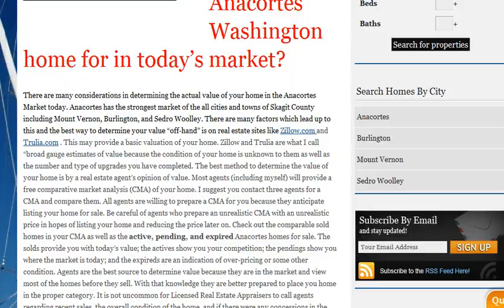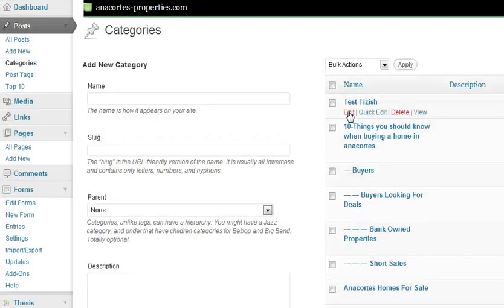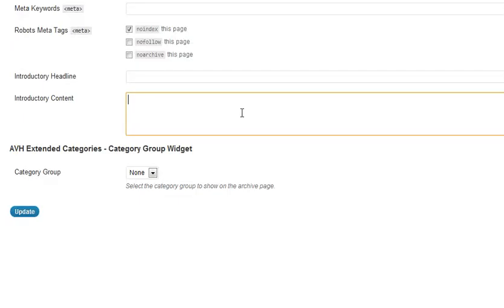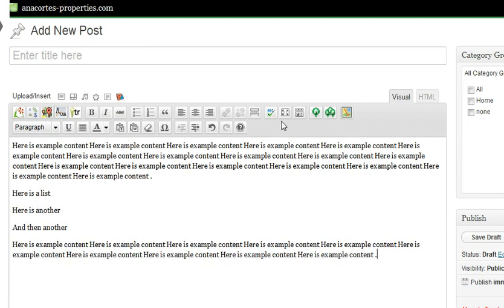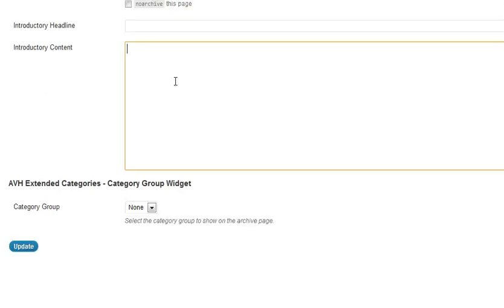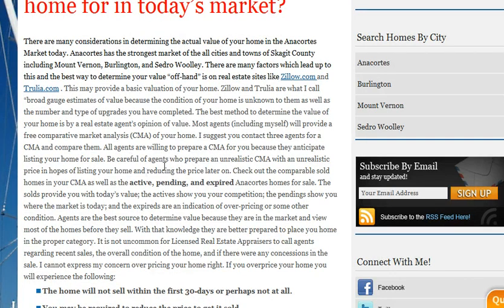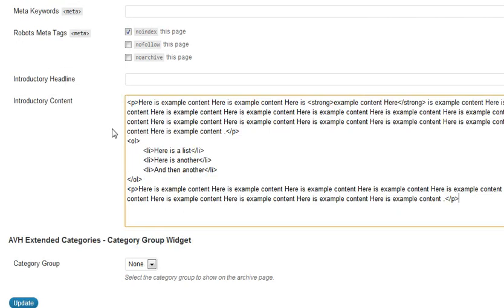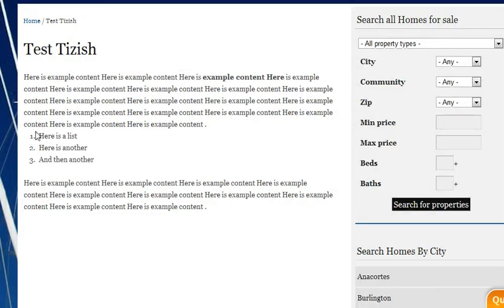How To Put Html In Your SEO Landing Pages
- How to make your SEO landing pages have proper text spacing. This goes along with the following tutorial on making your city SEO landing pages for all the areas you service.